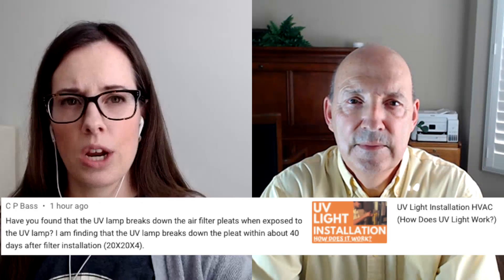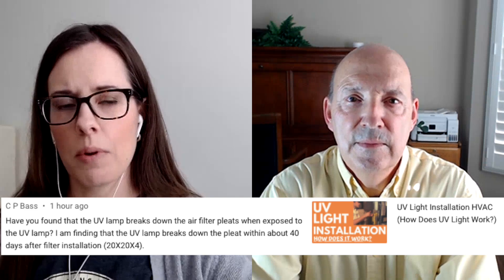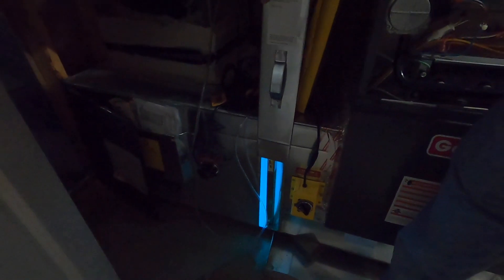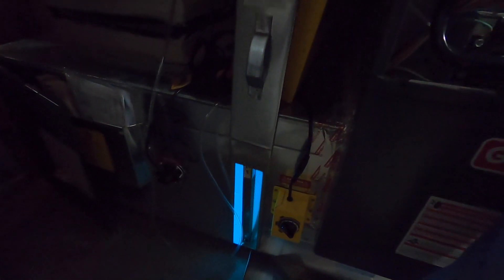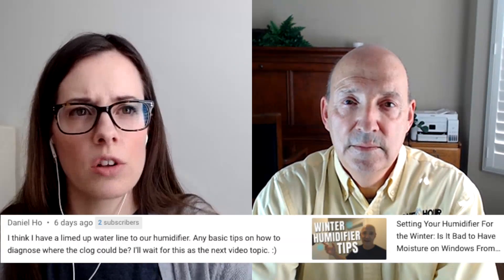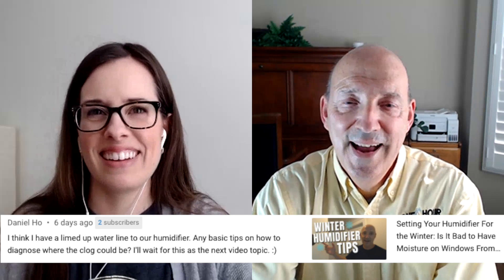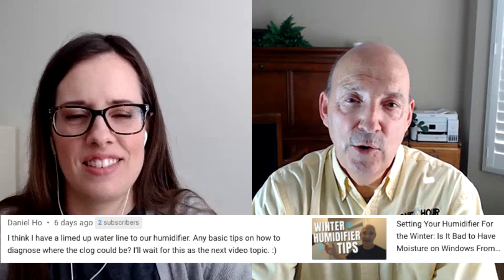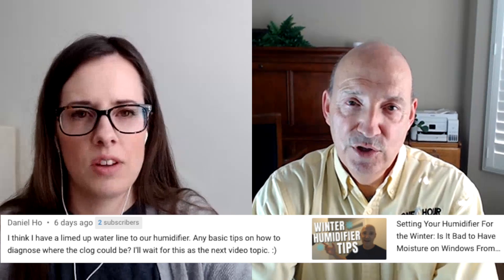YOUR HVAC QUESTIONS ANSWERED BY AN HVAC EXPERT | UV Lights, Humidifier Clogs and Broken Dampers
Today we are answering some subscriber questions we have been asked recently.  Here are the questions we answer in the video:

HVAC Question 1: "Have you found that the UV lamp breaks down the air filter pleats when exposed to the UV lamp? I am finding that the UV lamp breaks down the pleat within about 40 days after filter installation (20X20X4)."

HVAC Question 2: "I think I have a limed up water line to our humidifier. Any basic tips on how to diagnose where the clog could be?"

HVAC Question 3: "Hi thank you for the great video. One question what if the the bolt with wing nut is broken and there is nothing to control the damper with?"

If you have any other questions about your residential HVAC system, please leave them in the comments.